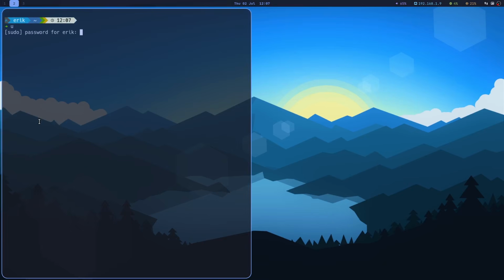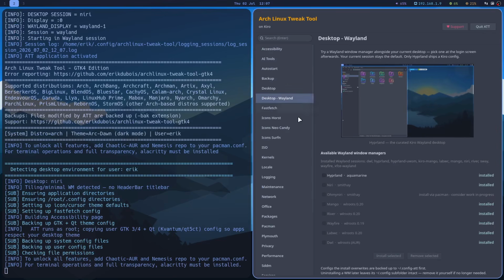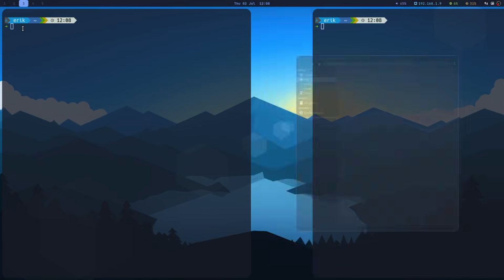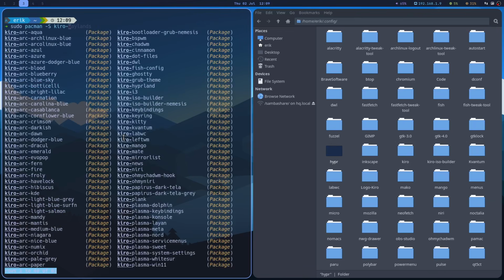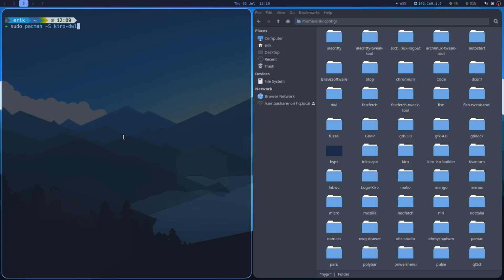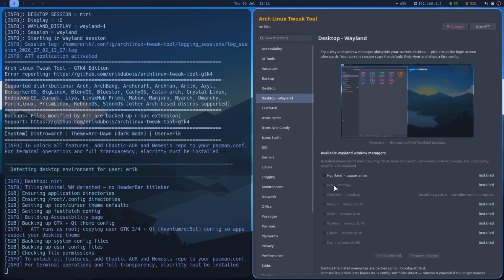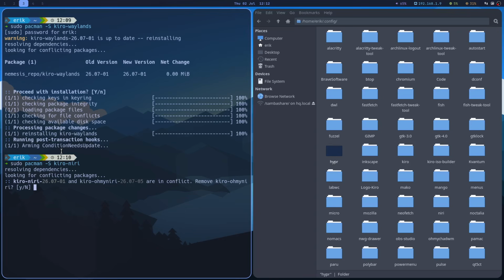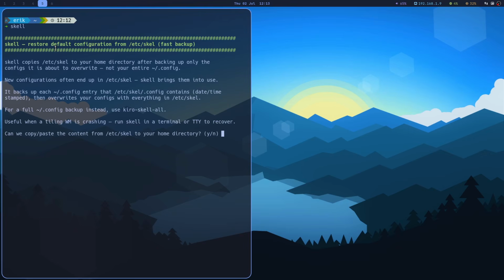KIRO 147 : Niri in Kiro: Two Visions, ATT Support, and What's Coming Next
What you see here can be installed with the package kiro-ohmyniri

Niri is up and running in Kiro, and if you've updated your system lately, the ArchLinux Tweak Tool (ATT) already knows about it — launch it with `Ctrl+E`, or type ATT into your app menu, and you'll see it's been quietly wired in. This update lands alongside another milestone: Hyprland's Aquamarine renderer has now been **officially** released, no longer a work-in-progress build.

Kiro currently ships two different visions of a Niri desktop, and this video walks through the first one — Erik's own hand-tuned take, built the same way ohmychadwm approaches Hyprland: a curated, opinionated layer on top of the vanilla compositor. The second vision, built on the Noctalia framework gets its own video.

## Two Niri Visions, One Kiro Install

What you're looking at in this video is Erik's own vision for Niri — the tiling behaviour, the keybindings, the overall feel, shaped the way he wants to use it day to day. The keybindings follow the same pattern as Kiro's other tiling window managers: `Super+Enter` opens a terminal, and from there you can keep building out your layout — add another row, drop Firefox into one pane with `Ctrl+F`, Brave into another with `Ctrl+B`. The full keybindings cheat sheet is one shortcut away, so there's no need to memorize everything up front — learn by doing.

The second vision — built on Noctalia, a Quickshell-based framework from outside the Kiro project — gives you a more all-in-one desktop feel with a lot more visual design surface to play with. It looks similar to the Hyprland edition at first glance, but it's a different foundation under the hood. That one is still marked "work in progress" and is the subject of the next video.

A year ago, none of this could coexist on one system. Today it can: Hyprland, Niri, and the rest of Kiro's Wayland compositors — plus the existing X11 tiling window managers — all install and live side by side on the same machine without conflict.

## Installing and Switching

Everything installs the normal way: `pacman -S package`. Kiro also ships group packages so you can pull in "everything Niri" in one go for testing, rather than picking components one at a time — handy if you just want to try things out, less handy if you only wanted one piece, since you may need to remove the group again afterwards to avoid clutter.

One thing to watch for: Erik's own Niri build and the Noctalia-based one are **separate, conflicting packages** — pacman will tell you so. You install one or the other, not both at once.

## Don't Forget kiro-skel

This is the one gotcha worth repeating: after installing a new desktop environment, its configuration needs to be copied out of `/etc/skel` and into your home directory — that's what `kiro-skel` does. Skip that step and the new environment won't have anything to read on login, which shows up as a black screen the first time you try it. Nothing is broken; the config just hasn't been copied to `~/.config` yet. Run `kiro-skel`, then log in again and you're set.

## What's Next

July and August are holiday season in Belgium, so this is a good stretch to play around with Niri and the two visions on your own. Erik will be back recharged for a new ISO release on the first of September, bringing new kernels and the usual round of updates with it. While he's off the grid, GitHub Discussions is the place to get help from the community — that's the Linux way: help each other out.

The next video picks up the second Niri build, the Noctalia-based one, in more depth.

Support — Kiro is built with Claude

13 desktops via ATT, alacritty-tweak-tool for the terminal, Liquorix